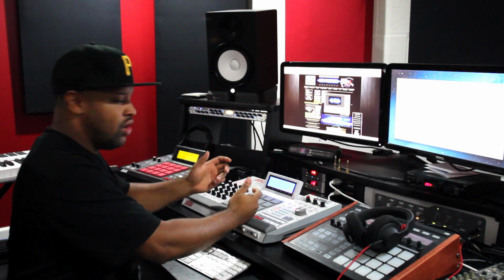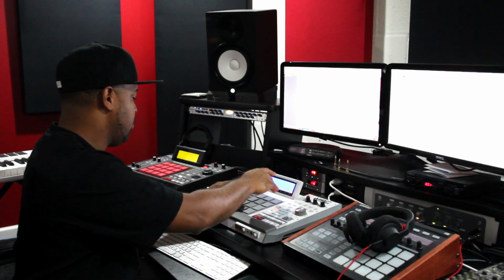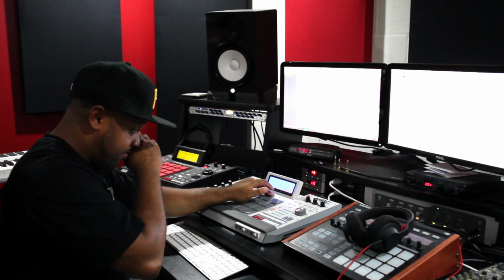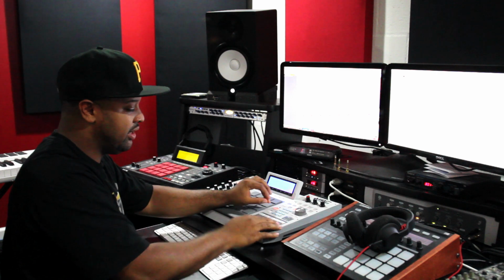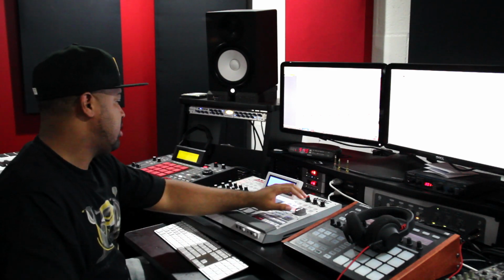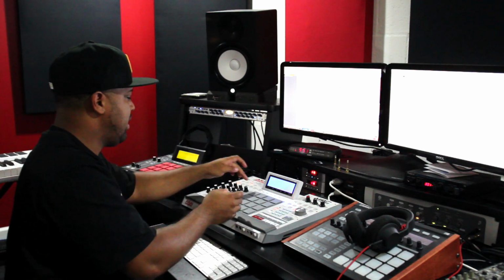Akai MPC Renaissance - Behind the Beat w/ VIP Soundlab "10 Fingers of Def" Drum Kit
In this video, I show a beat demoing some of the drum sounds featured in the "10 Fingers of Def" drum kit by VIP Soundlab.  to grab your copy of this dope drum kit.  Direct link to this kit is below